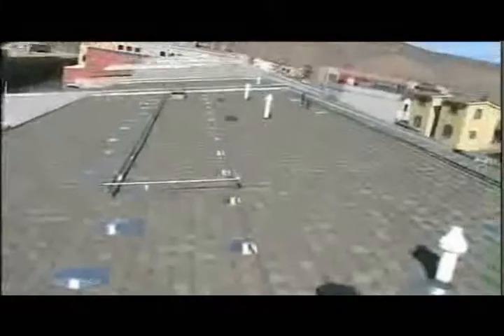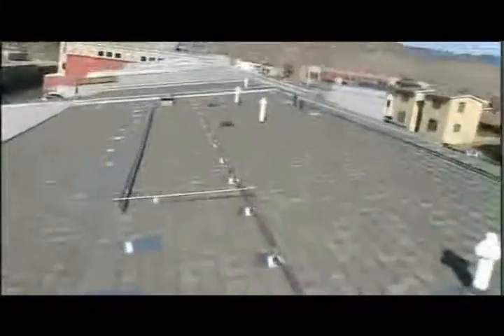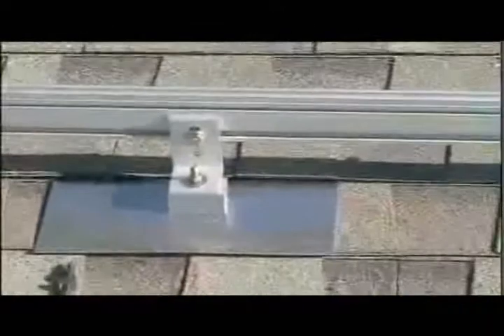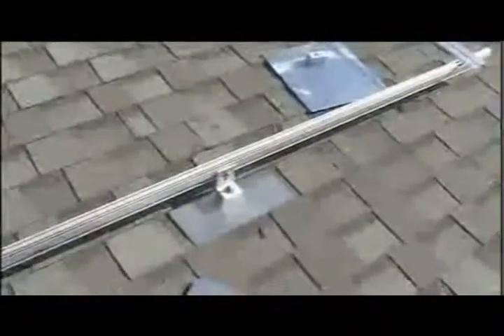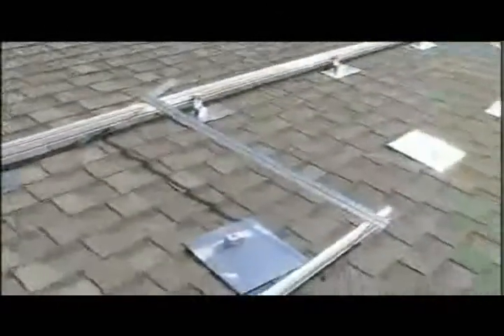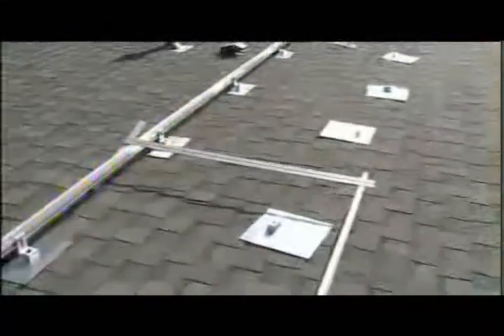Windward Solar Video Part 1